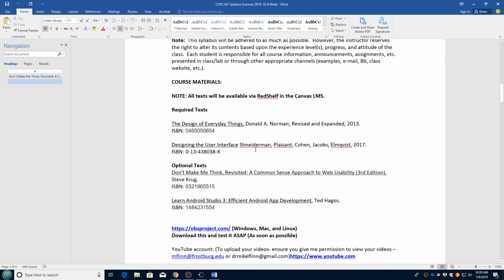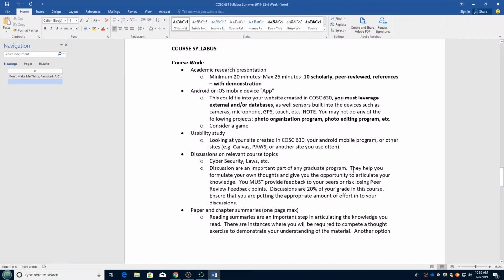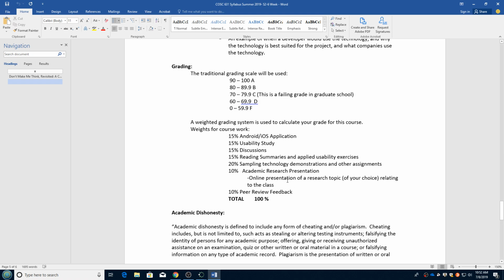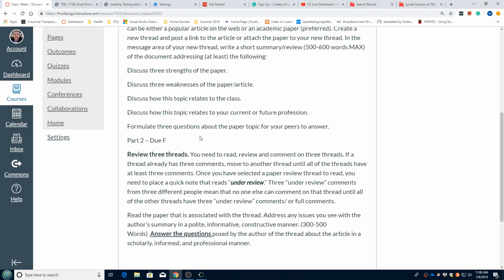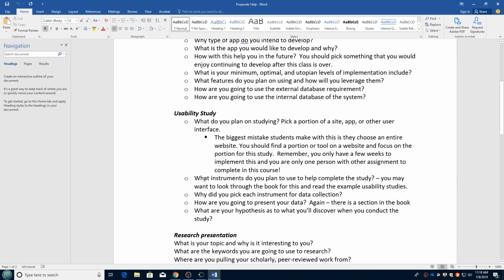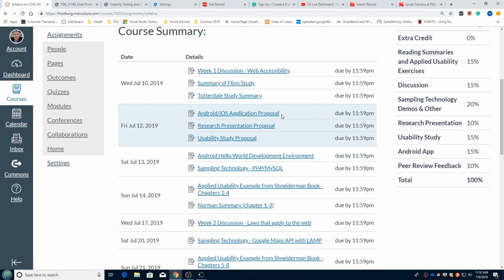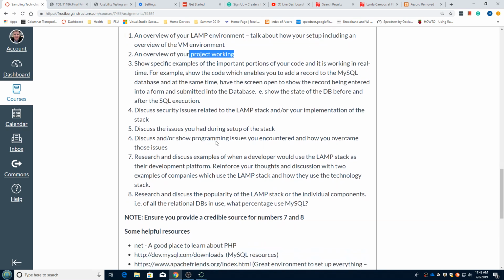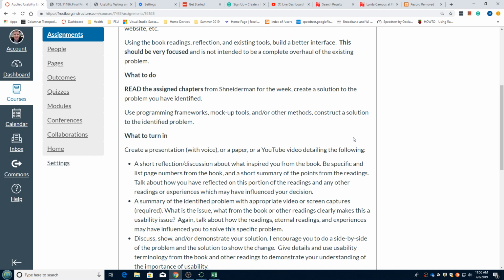Welcome to COSC 631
This is an extensive overview of the COSC 631 class.